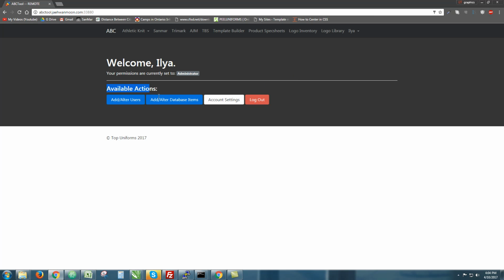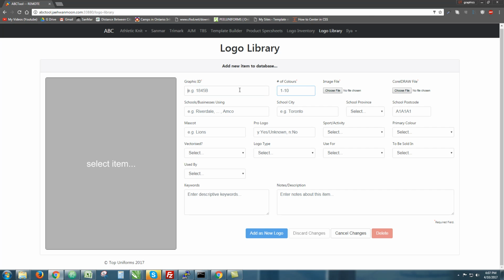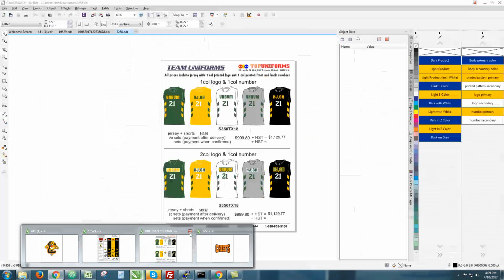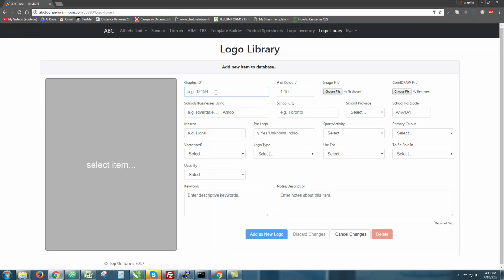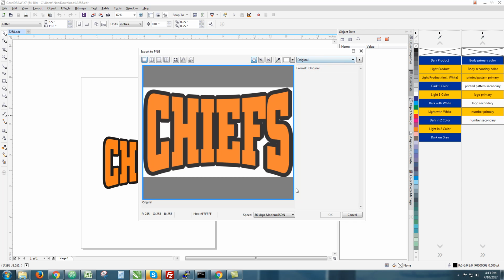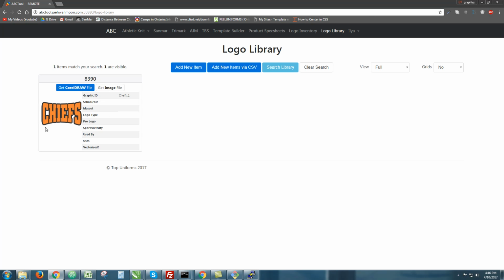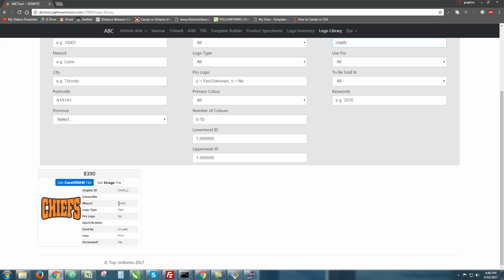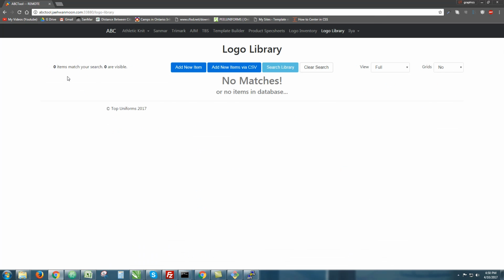Logo Library New Functionality and Single Upload Tutorial